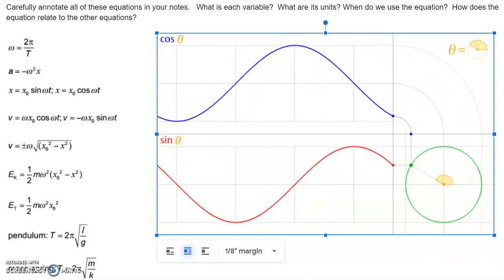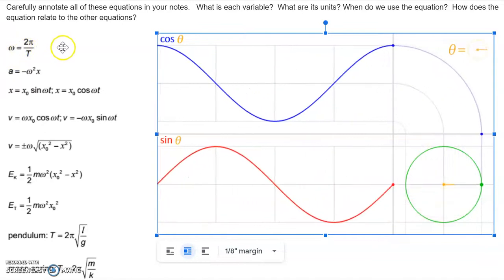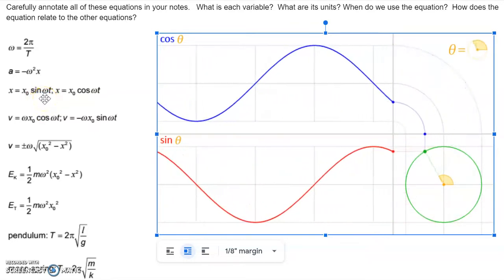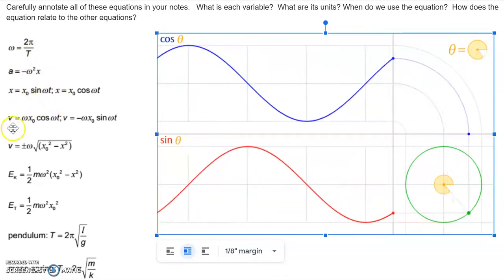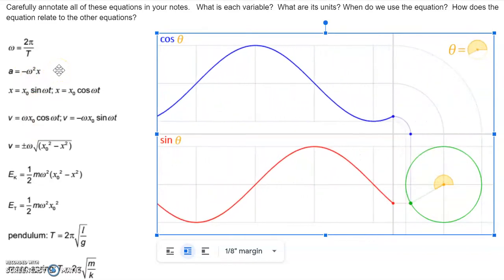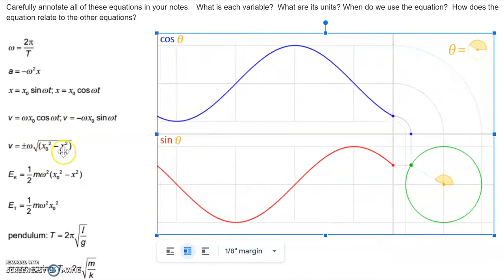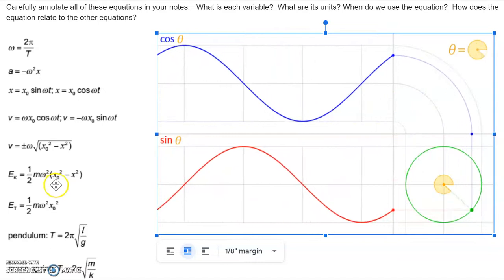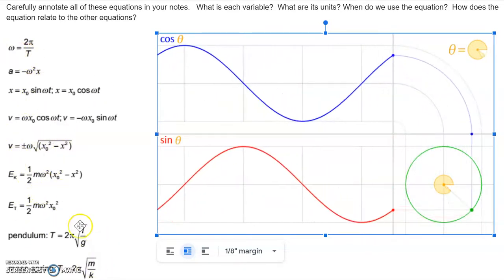SHM Equations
IB Equation Review for SHM